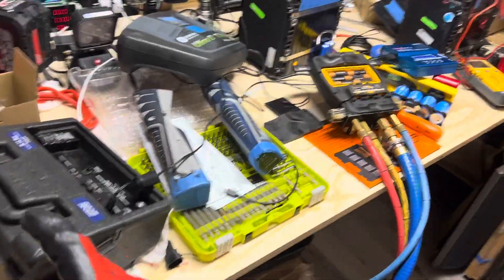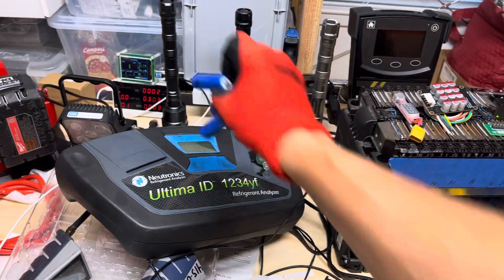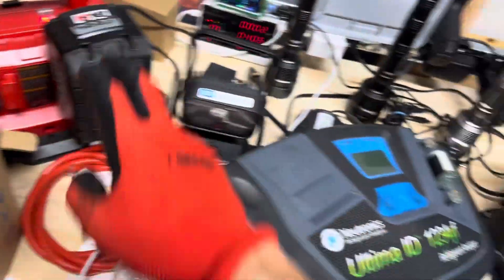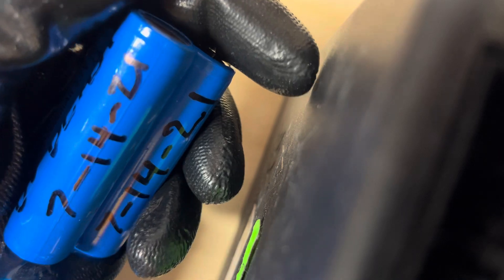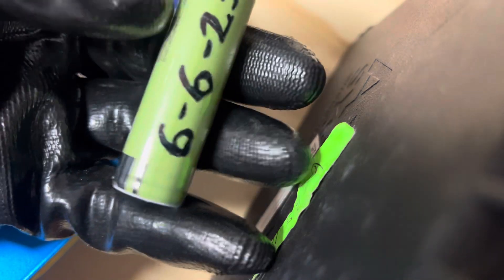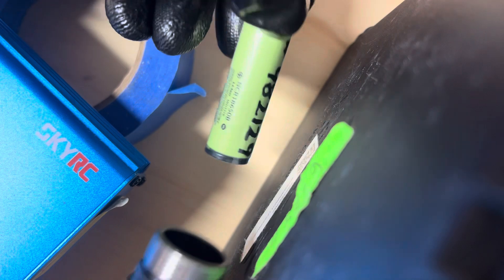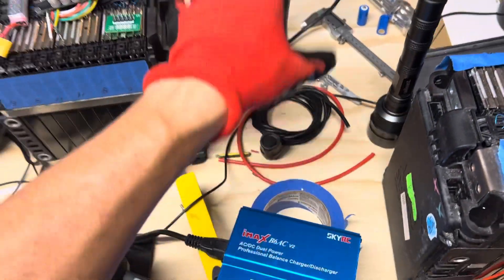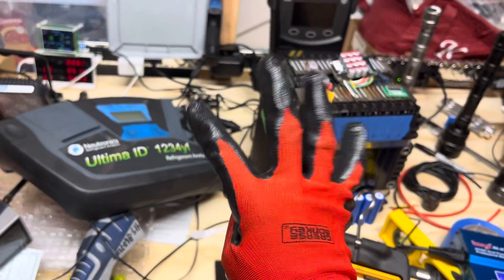Equipment, maintenance recharging batteries at the end of the week. For preparation for Monday ￼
The never ending weekly cycle of cycling, your rechargeable batteries in all your important equipment that makes you money

When you’re a high volume business, you cannot afford to just have one piece of equipment because if it goes down your loss of money per hour, usually exceeds the price of the job or the equipment

This is why you have two or three of each piece of equipment and you have two or three back up battery ready to immediately replace dead batteries .

For shops who are not busy and they don’t have customers they don’t have this problem

But for a shop where your pre-booked days or weeks ahead of time, and every minute of every day is billable labor hours .

Stopping a job in the middle of the day because your batteries went dead there’s no excuse for that .

Even though I have redundant batteries and redundant equipment, even I sometimes still run out of batteries .  Luckily, I have back up equipment.